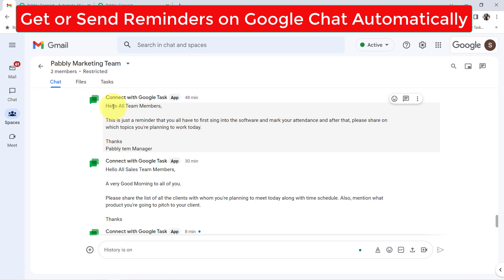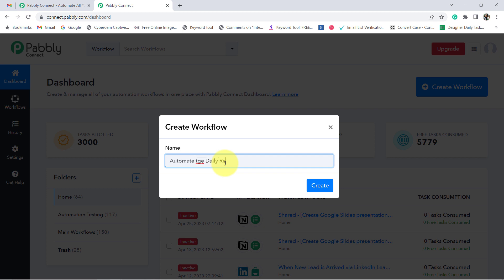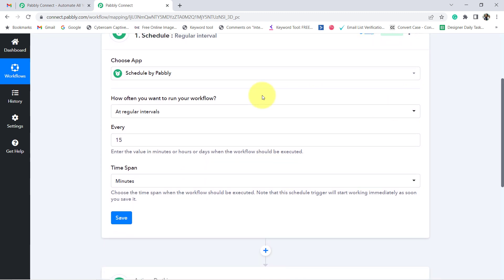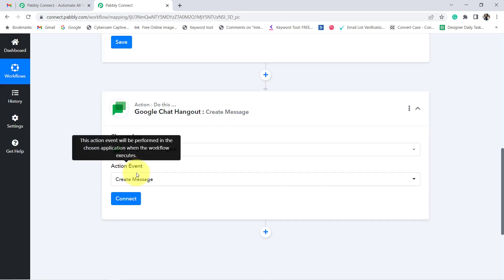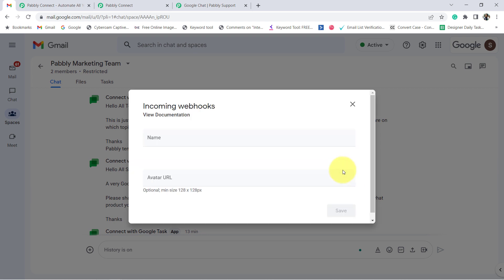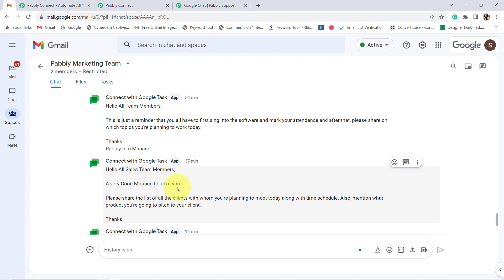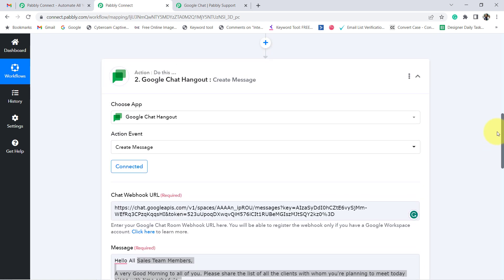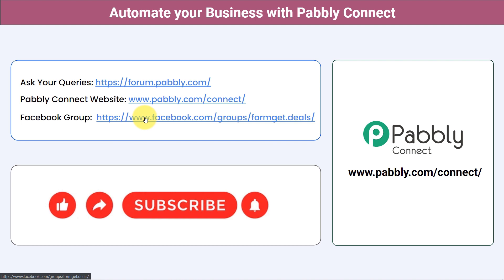How to Get Daily Reminders in Google Chat - Google Chat Automation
🔥Workflow Link:
In this video, we will learn how to get daily reminders in Google Chat. This integration sends a daily message in a Google Chat room or a direct message using Pabbly Connect software. Just pick the time you'd like to receive it, you can also choose if you want this workflow to run on weekends.

So check out the video, and set up this amazing Google Chat automation within a few clicks using Pabbly Connect software.

1. Automation: Pabbly Connect offers automation capabilities that can help you automate mundane and repetitive tasks. This allows you to save time, money and resources.

2. Integration: Pabbly Connect provides a wide range of integrations so that you can connect different web services with each other. This helps you to create smarter workflow processes and make your business more efficient.

3. Security: Pabbly Connect takes security seriously and provides an industry-standard security system to protect your data and applications.

4. Scalability: Pabbly Connect is highly scalable and allows you to easily add new applications and services to your workflow.

 5. Cost-effective: Pabbly Connect is cost-effective and provides plans for different business sizes.